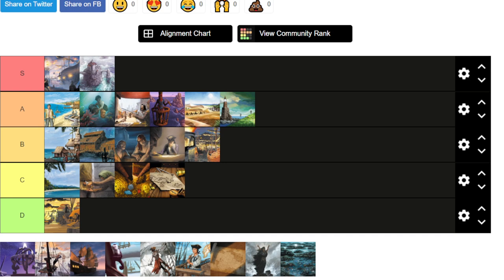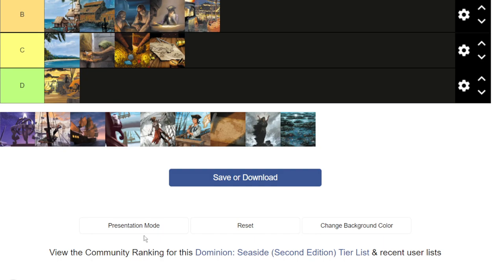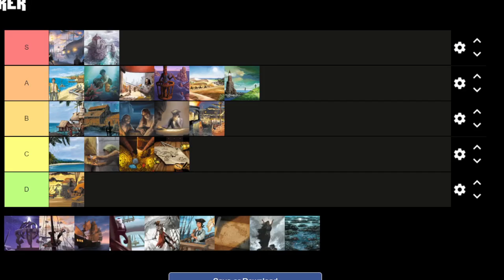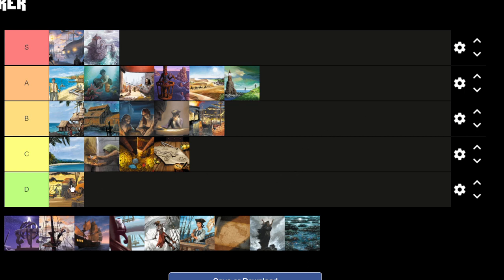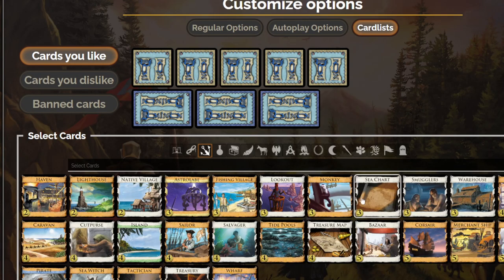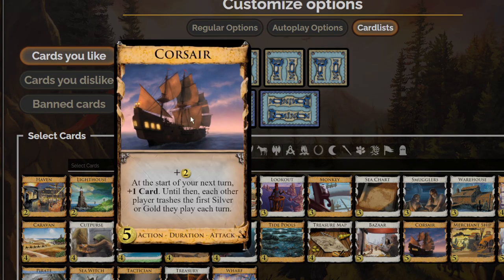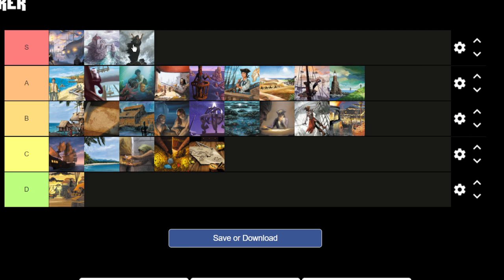Dominion: Seaside (Second Edition) Tier List ~HOT TAKES~